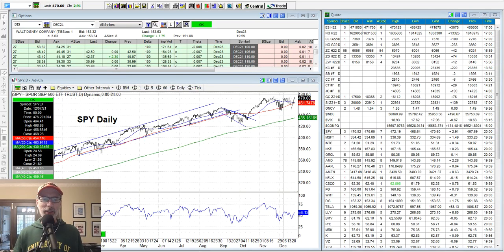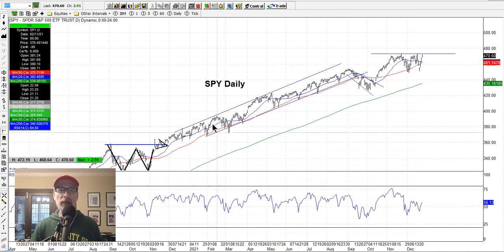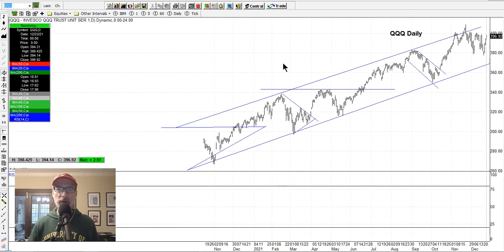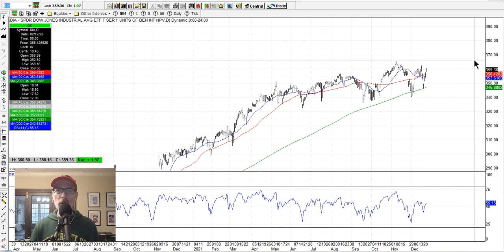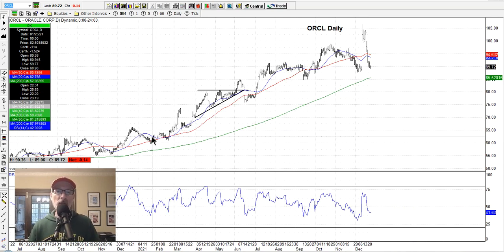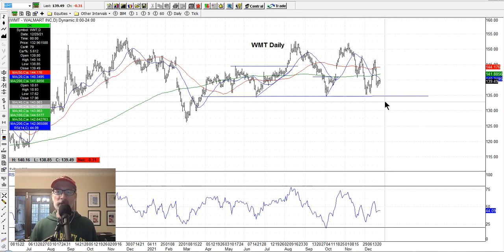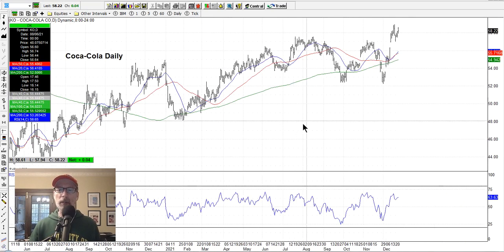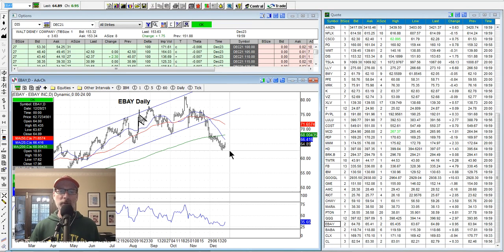How To Read Stock Charts - Saturday Synopsis December 24, 2021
Reading Stock Charts - How To Do Technical Analysis

If you're looking for an analysis of how to read stock charts, then tune into this week's video.